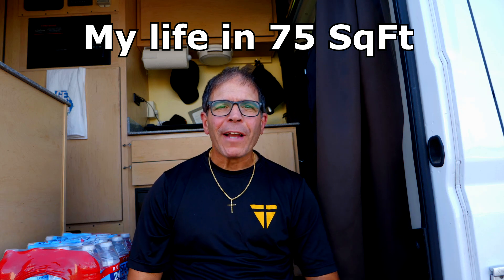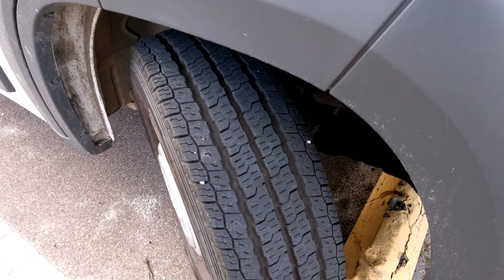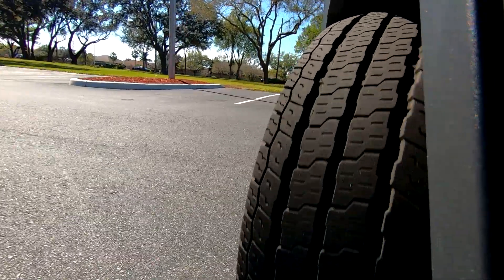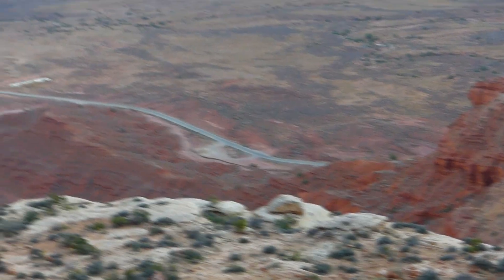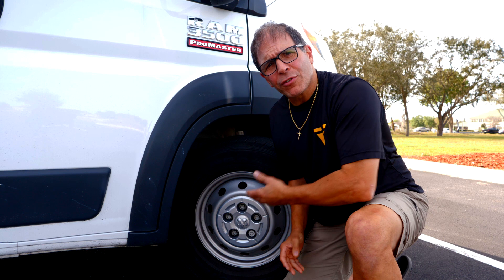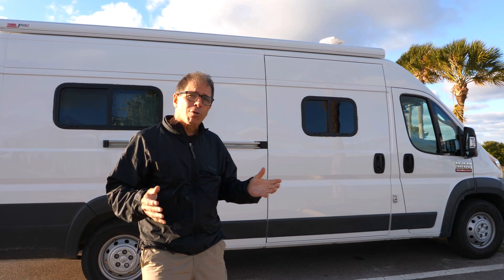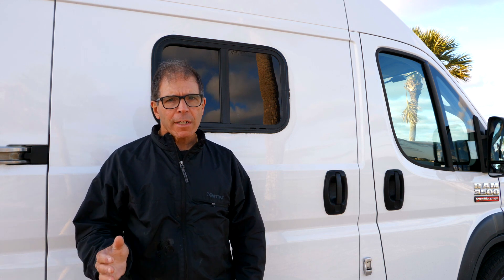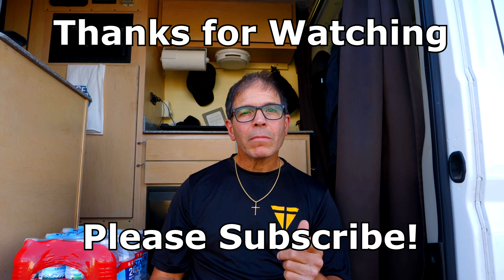Is the Promaster's Front Wheel Drive Better?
This video gives my opinion of how good the Promaster's front wheel drive train is. I've driven my Promaster for 50k miles and have been stuck several times. Listen to the video for the 6 positive points of the Promaster's front wheel drive.

The video mentions 2 places.